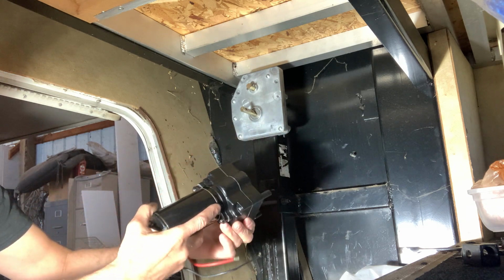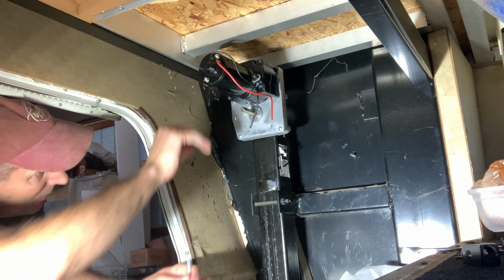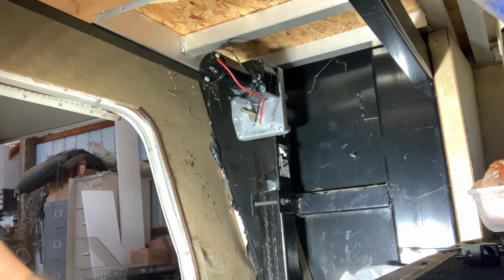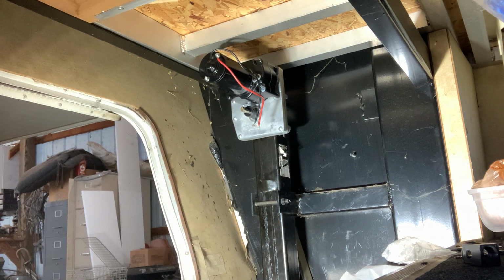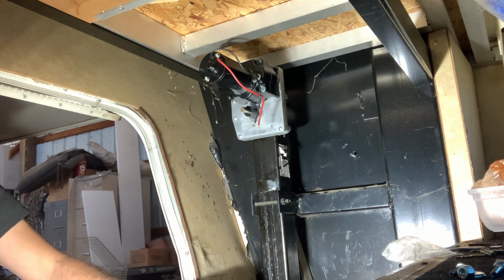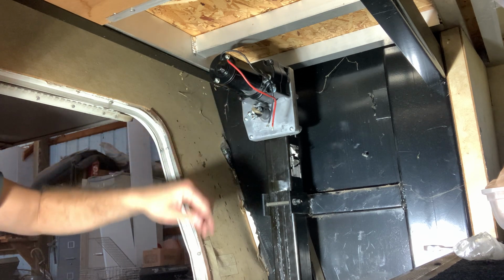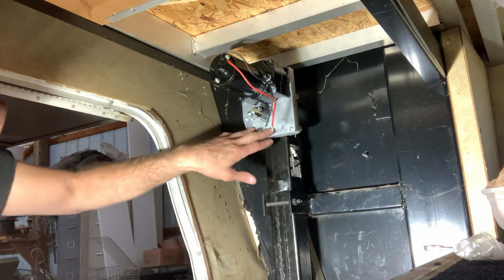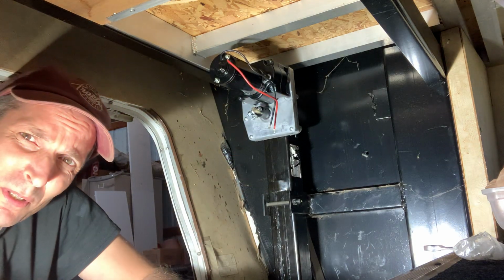5th wheel landing gear conversion to dual motor (5 of 7)-TDF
5th wheel landing gear conversion to dual motor -TDF 5